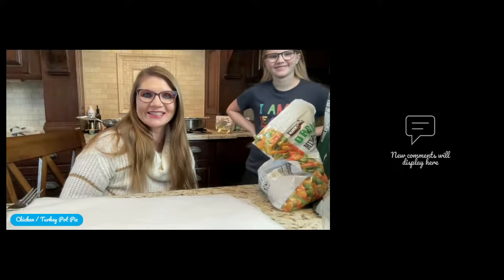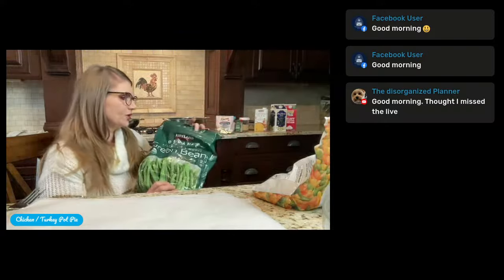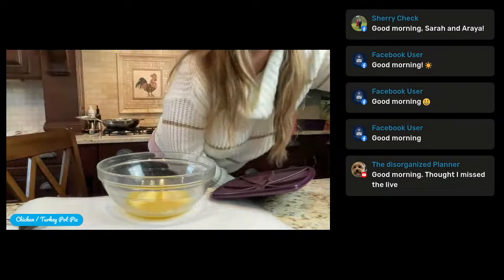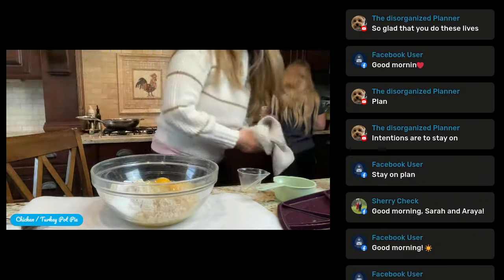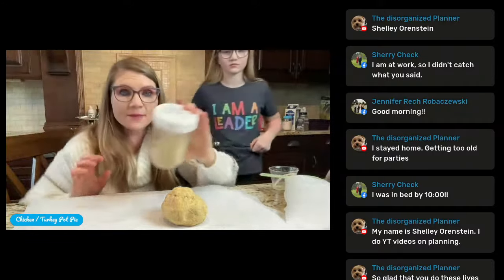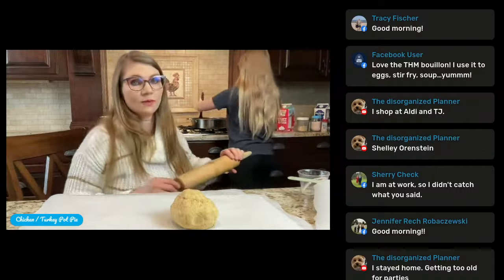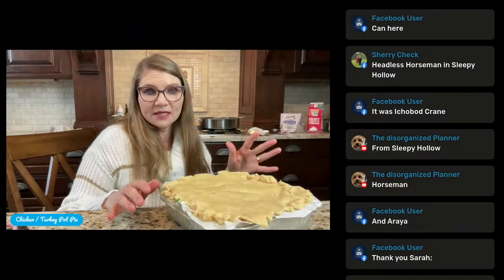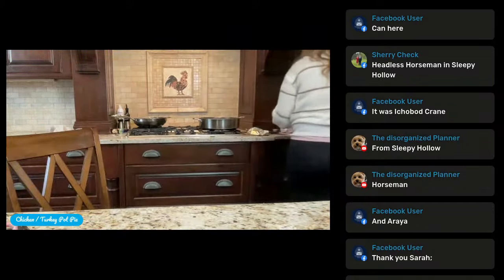Easy Chicken / Turkey Pot Pie with Coach Sarah!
Join me as we prepare and Easy Chicken or Turkey Pot Pie!

Ready to transform your total health and personal development?  Join me in my masterclass beginning January 12th!  Grow YOU, change the world! Let's GO!